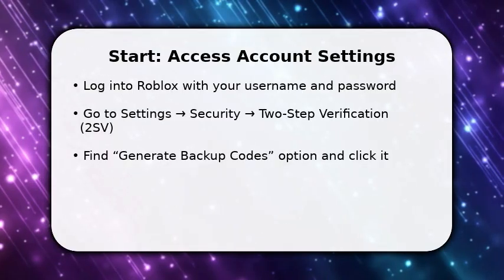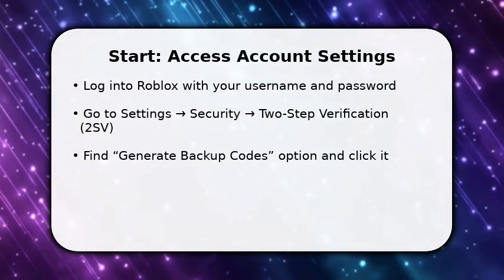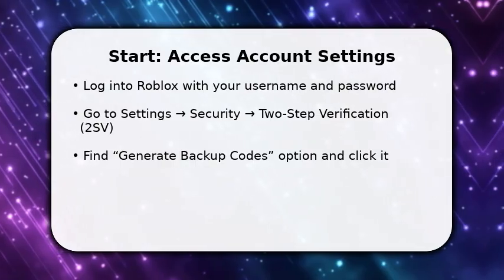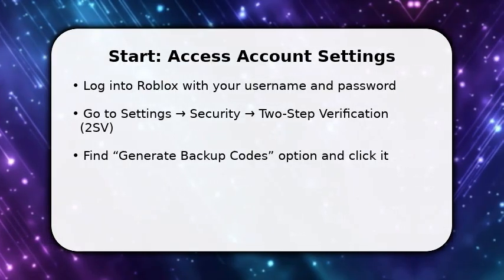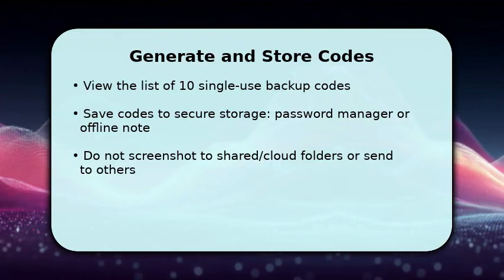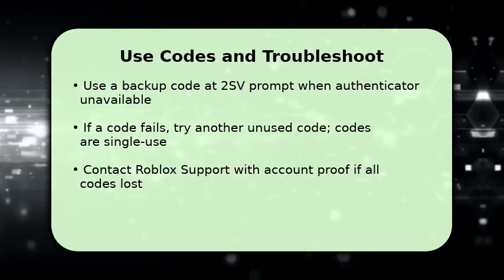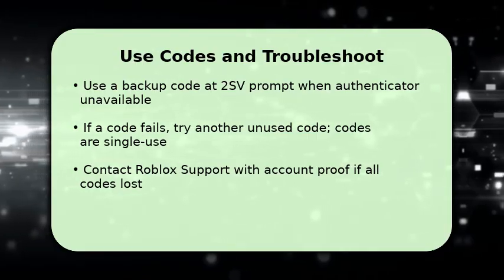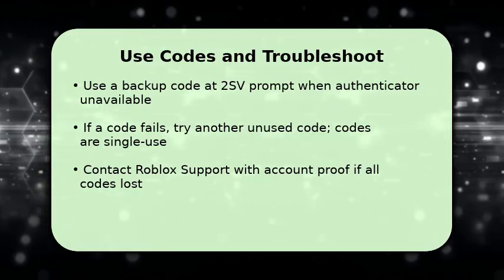How to Use Backup Codes Roblox (easy Method)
Discover the straightforward method to generate and use backup codes for your Roblox account, ensuring extra security. This video guides you through each step with clear instructions.

Roblox, backup code usage, account recovery, security measure, create backups, login assistance, password protection, user guide, online safety, gaming account security